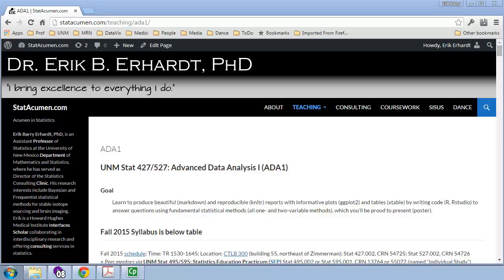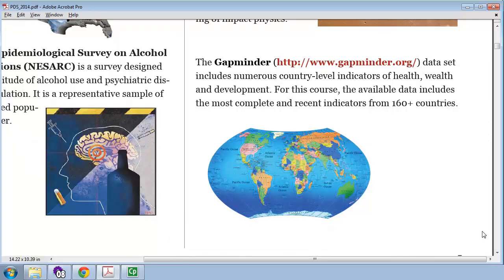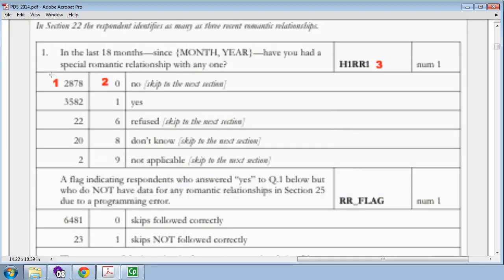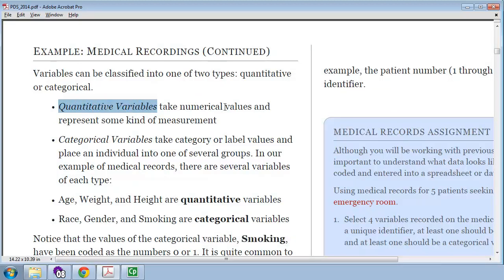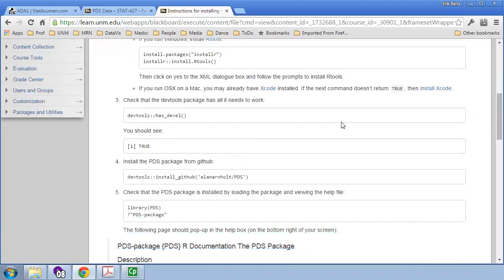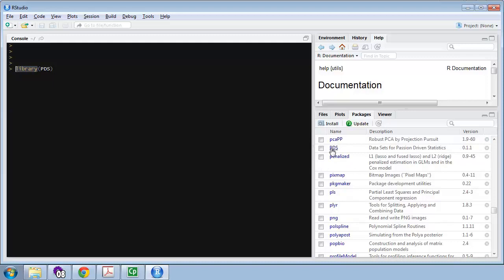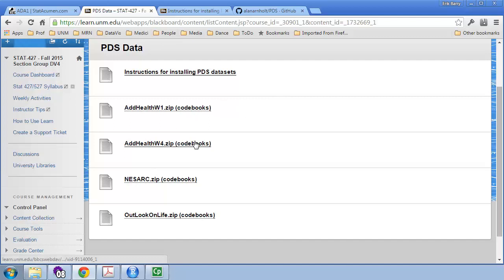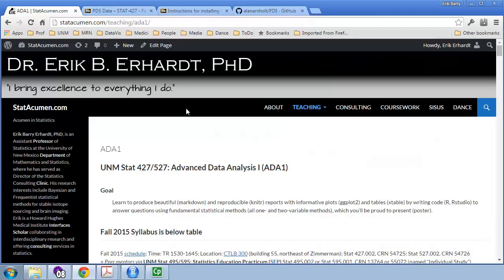ADA1 01 PDS Ch 2-3 Datasets and codebooks, UNM Stat 427/527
ADA1_01_PDS-Ch-2-3